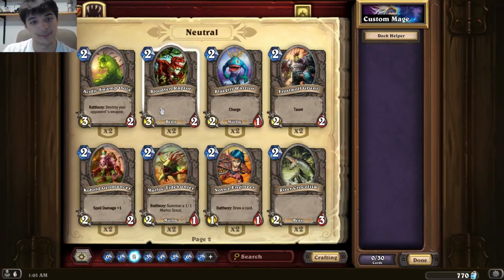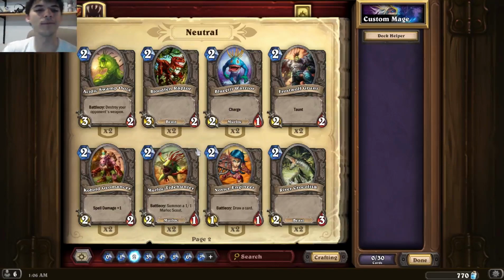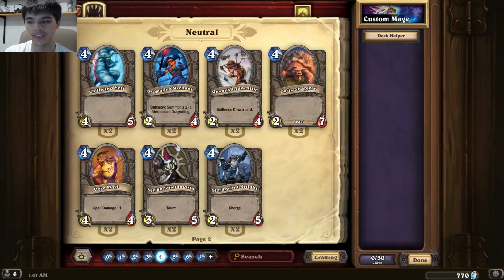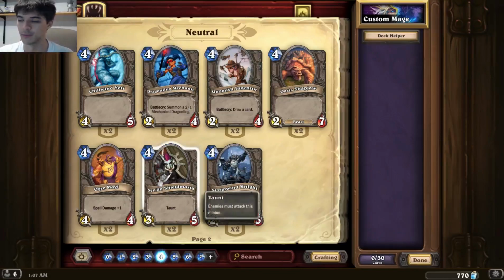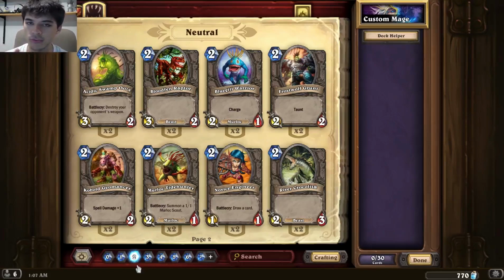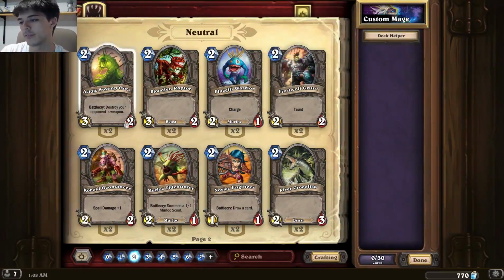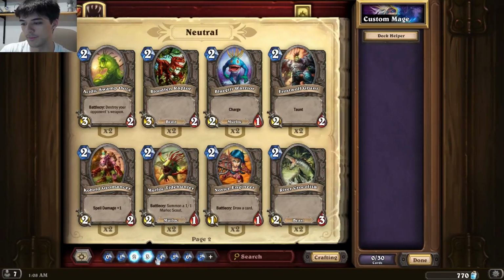[Hearthstone] Tutorial #2 - Winning With Boardstate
We can all agree that the game ends when one player's life reaches zero.  But how do you "Win" the game?